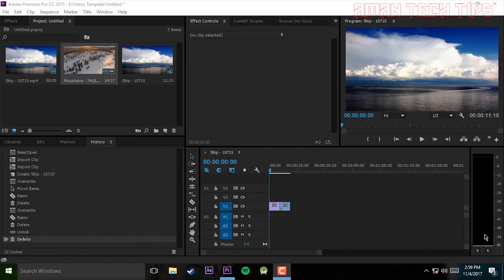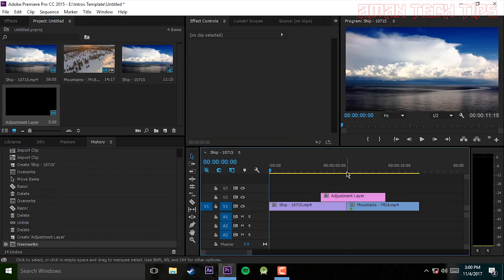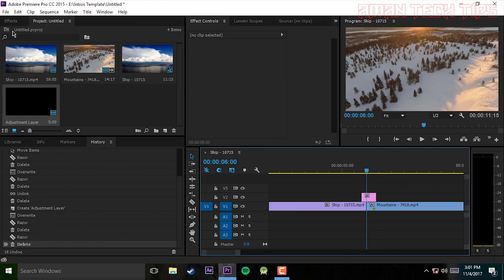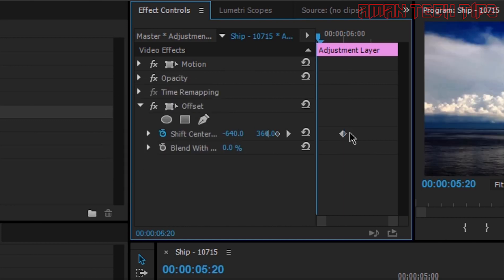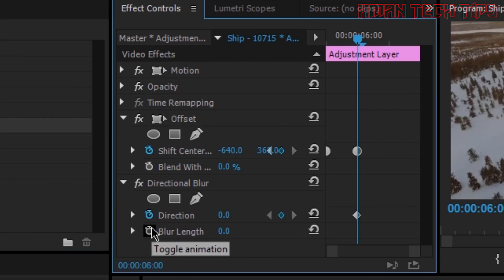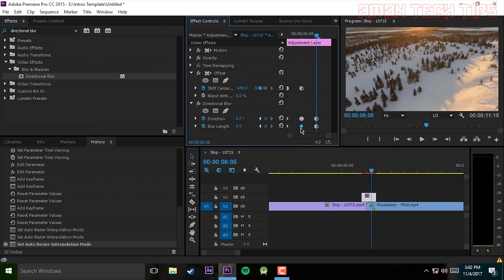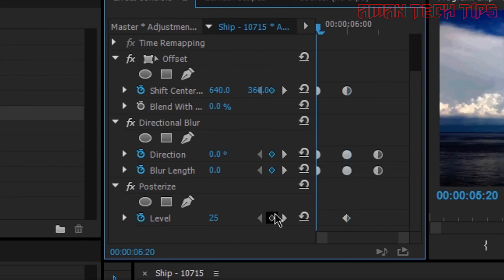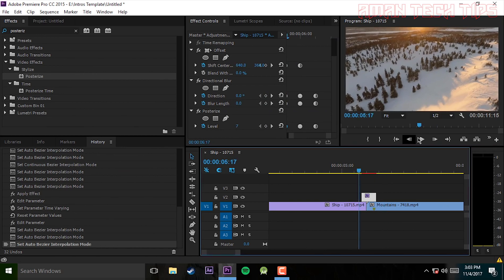How to Make a Smooth Pan Effect in Premiere Pro CC.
Hey How's Going I am Aman From Aman Tech Tips and in This Video I gonna show You How to Make a Smooth Pan Effect in Premiere Pro CC.